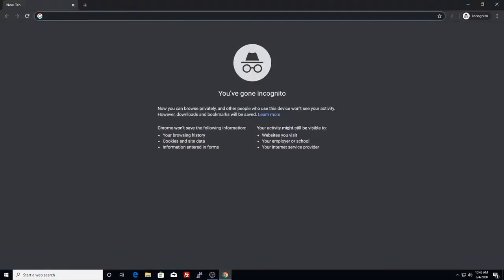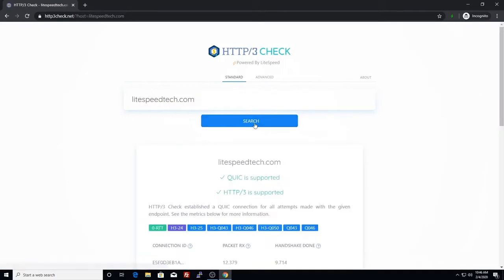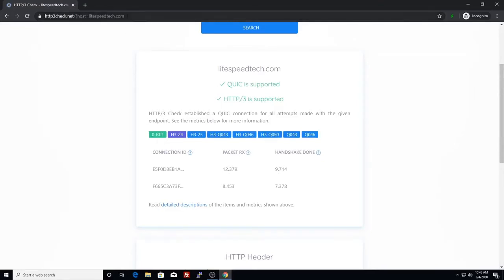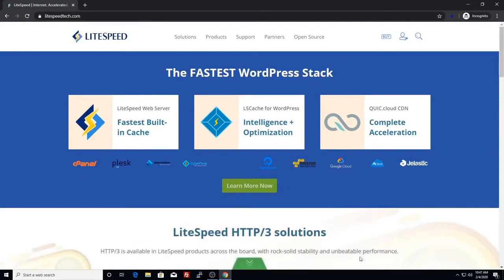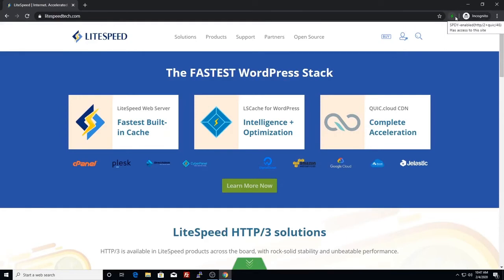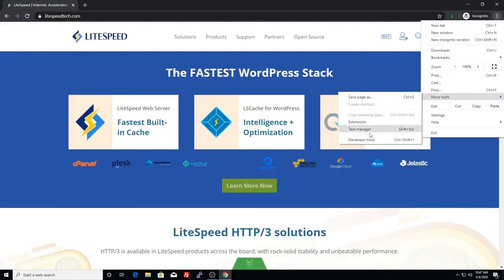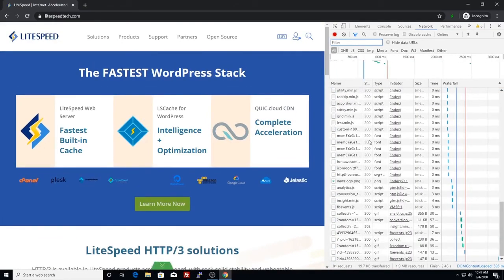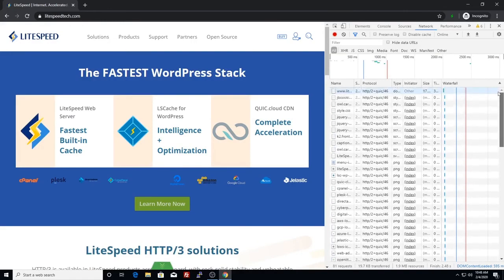3 Ways to Check if Your Site is Using QUIC or HTTP/3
Want to know if your website is using QUIC or HTTP/3? Follow this guide to check now.